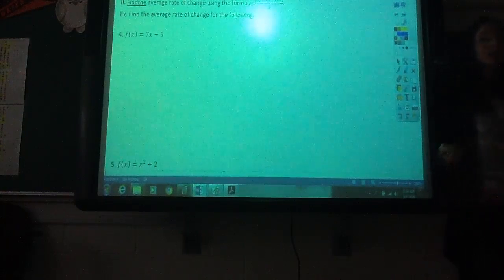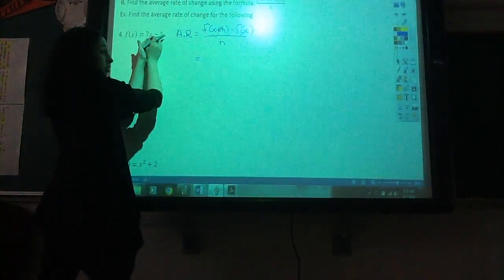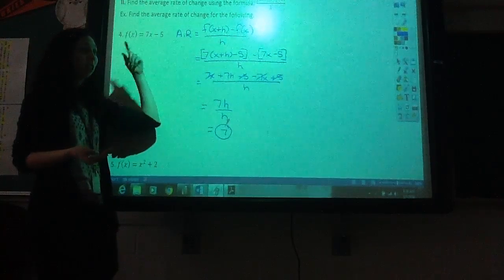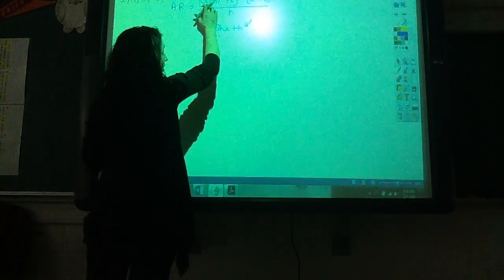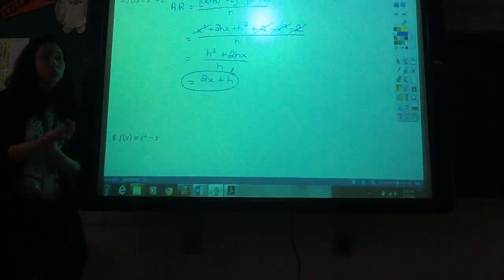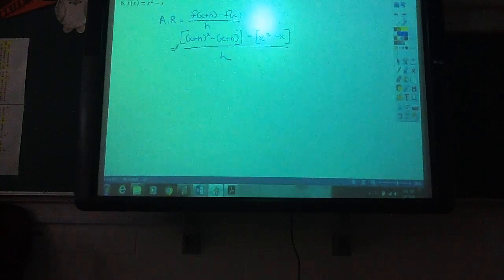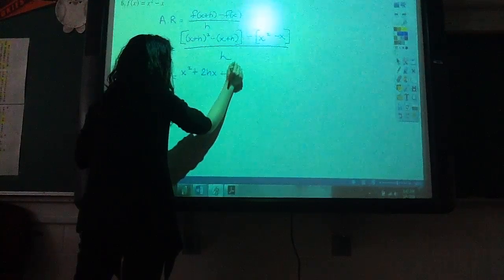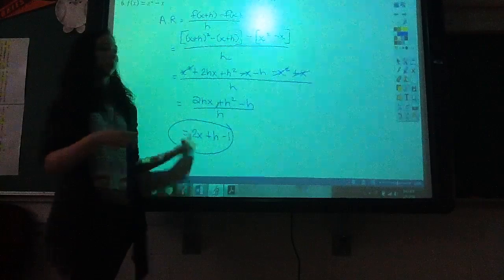Grzech: General ARC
Finding the general form of the Average Rate of Change given no c value or points.